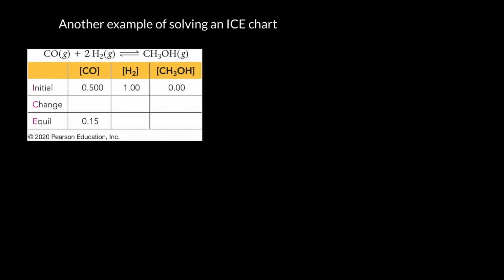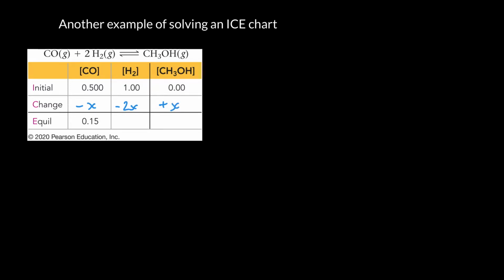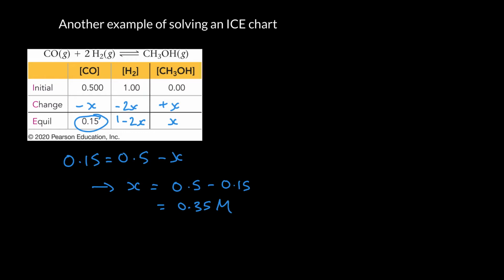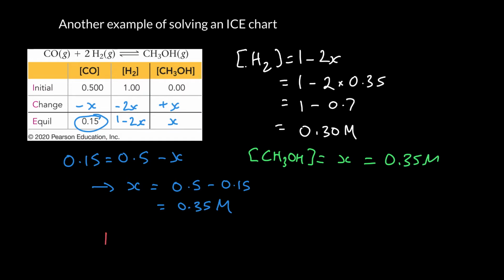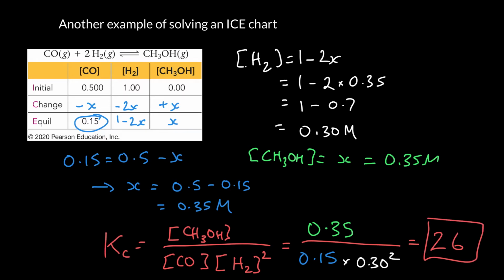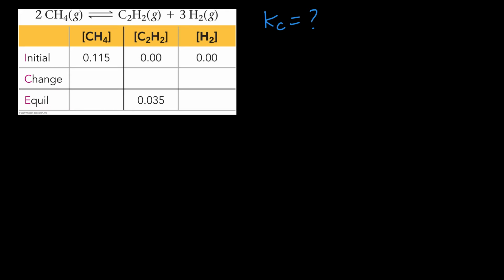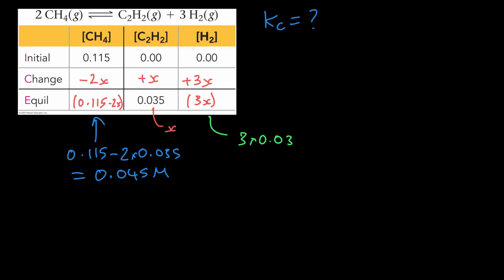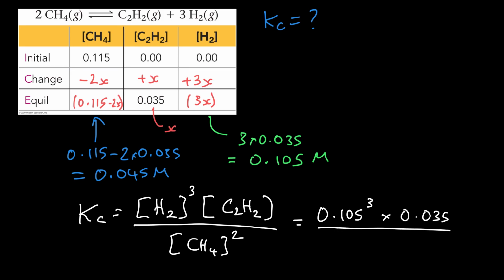Week 7 - 4. An ICE chart problem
In this video we look at how to solve for the equilibrium concentrations and the equilibrium constant of a reaction given:
– The chemical equation
– Initial concentrations
– ONE final (eq) concentration